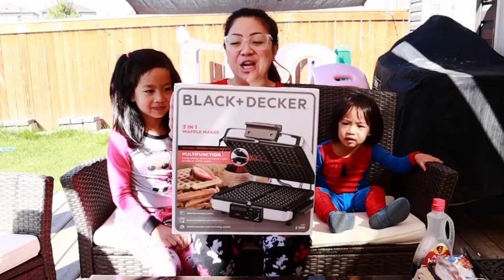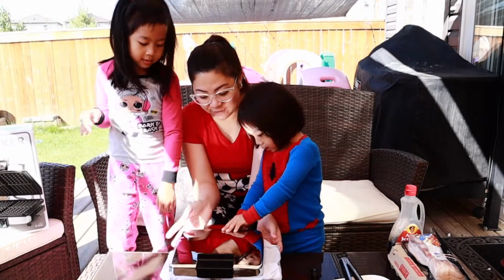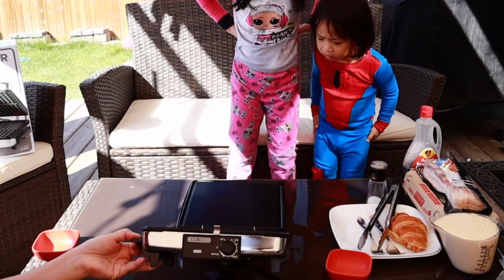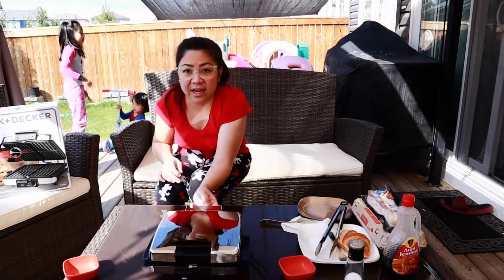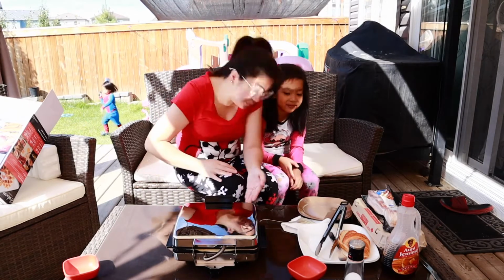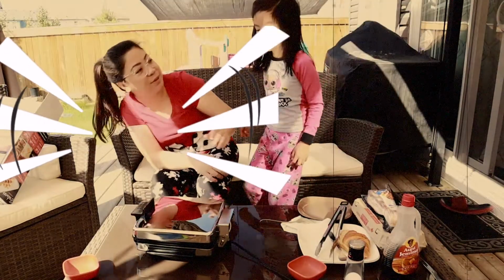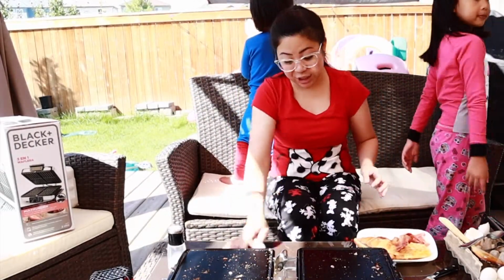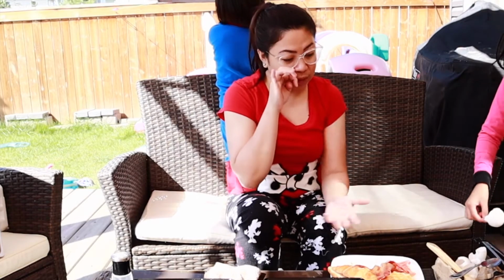BABY SHARK WAFFLE! PAANO? || BLACK+DECKER || JOYEUX APPLE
BLACK+DECKER WAFFLE MAKER 3 IN 1 REVIEW
BABYSHARK EDITION
DISASTER REVIEW